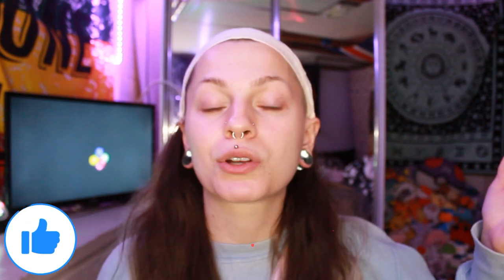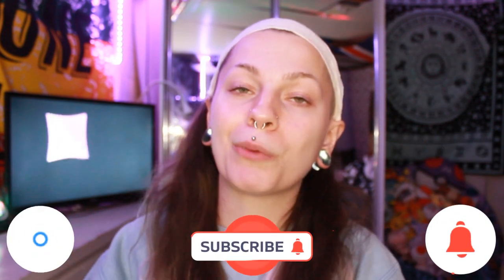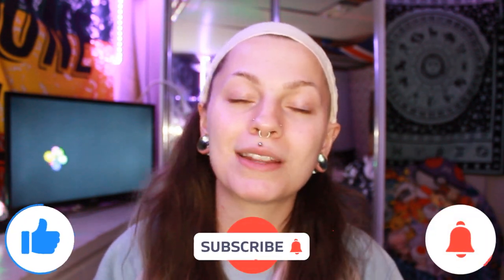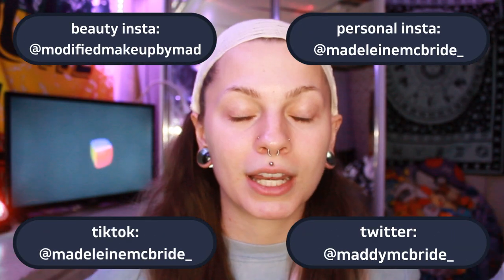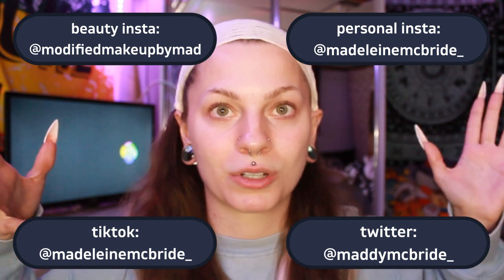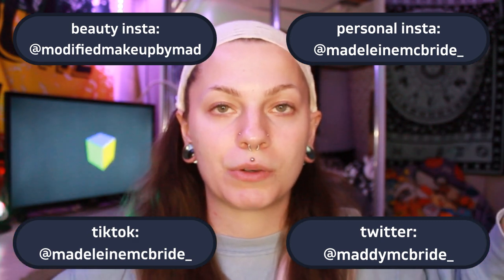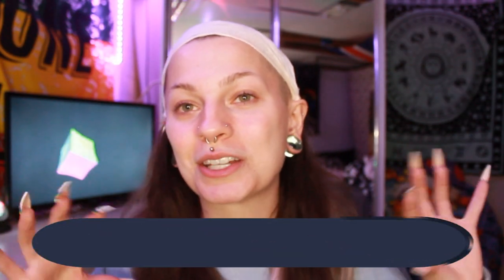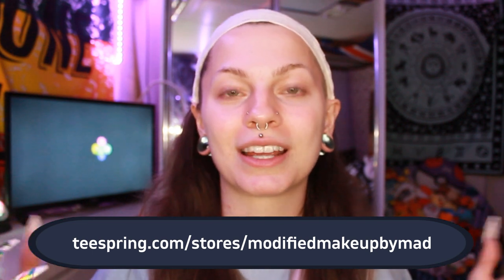12g to 10g septum stretching! (GOAL SIZE!) | Modified Makeup by Mad